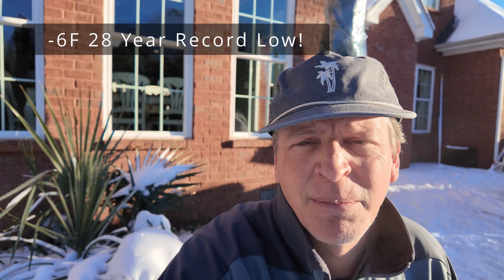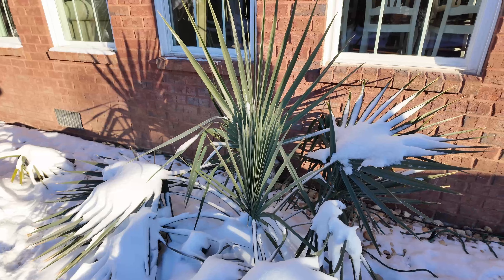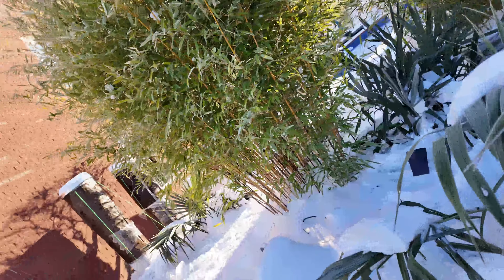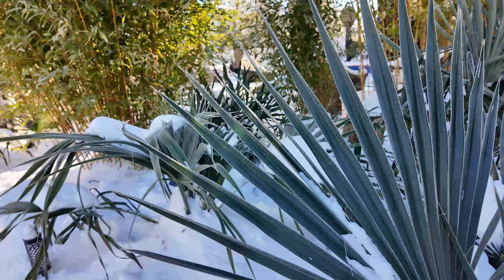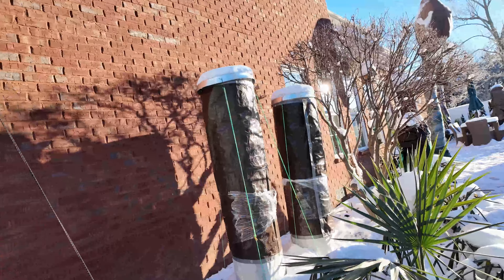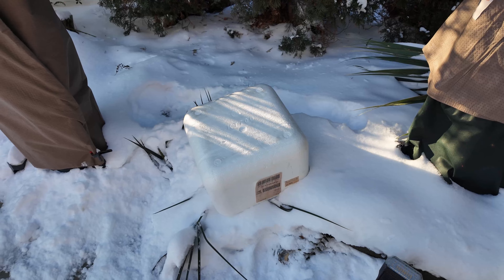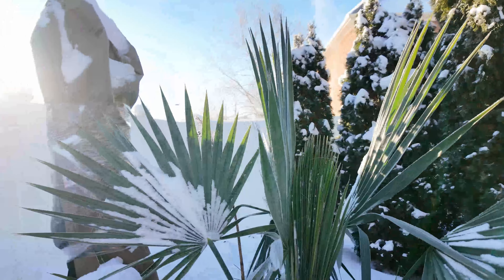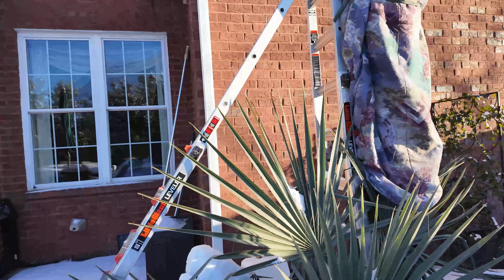-6F Polar Air Aftermath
Will the palms all make it?  After going out this afternoon the brazoriensis, Birmingham and uncovered Louisiana all have significant damage